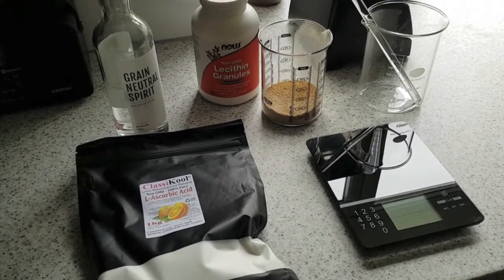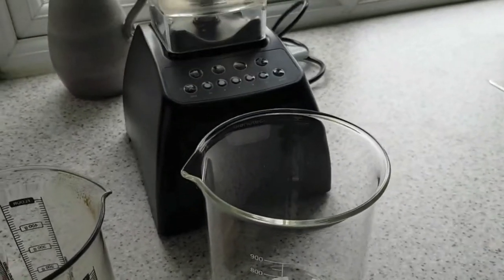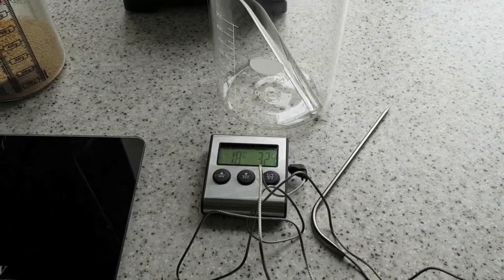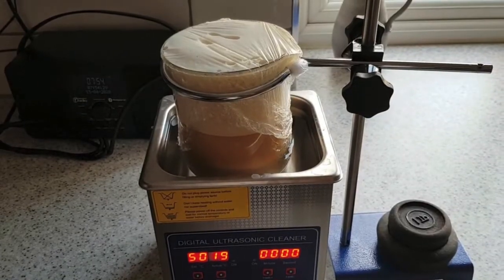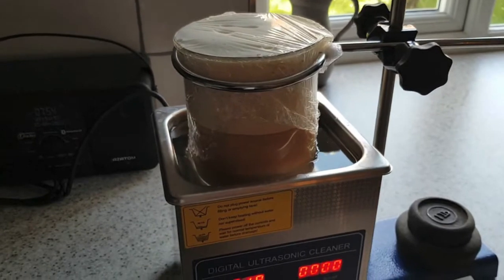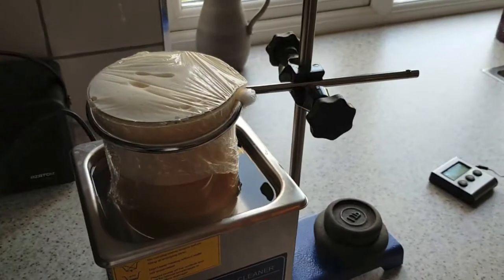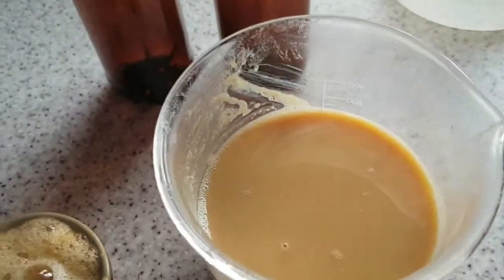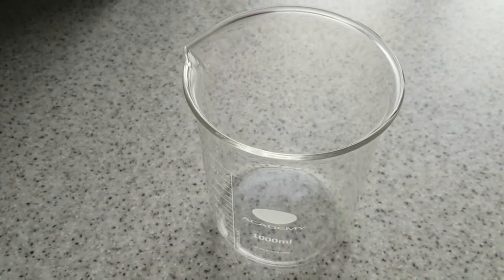Make your own Liposomal Vitamin C.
The instructions on the webpage above are excellent and by following them, you'll be able to make your own liposomal vitamin C. The video is an addendum to those instructions, illustrating my personal set-up and a few tips/ pointers.

Retort ring for 115mm diameter beaker purchased from Stonylab